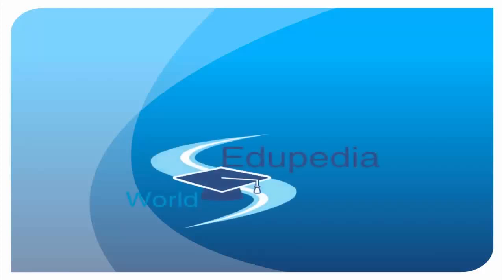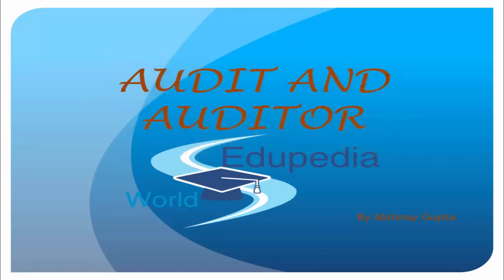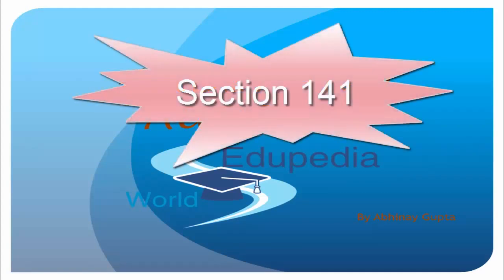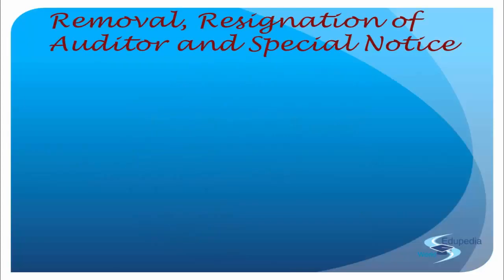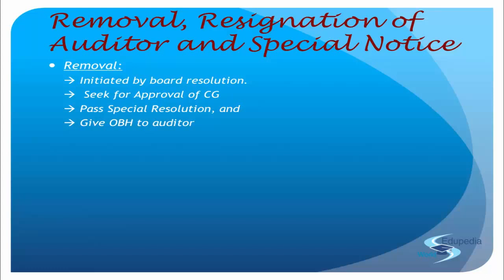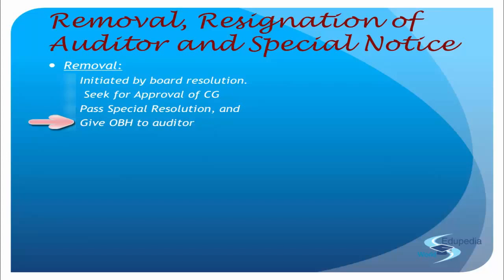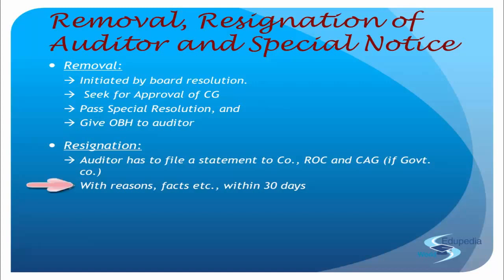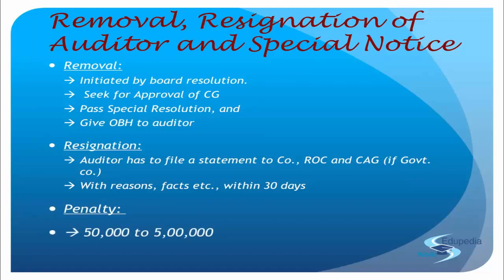Audit & Auditor | Section 140 [Removal, Resignation Of The Auditor & The Special Notice] | Part 8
Advanced Auditing and Professional Ethics: Chartered Accountancy;

Revision :00:00:10 - 00:00:37

Briefing: Section 141[Qualification, Disqualification & Eligibility of the Auditor] : 00:00:37 -
(to be dealt in the next lecture...)

Topic Covered:
*Section 140 [Removal, Resignation of the Auditor and the  Special Notice] : 00:00:55 - 00:05:47

1. Removal of the auditor:
 -Initiated by board resolution

 -Seek for approval of CG

 -Pass Special resolution

 -Give OBH to auditor

2. Resignation by the Auditor : 00:05:51- 00:07:33
- Auditor has to file a statement to the Company, the ROC and to the CAG (if Govt. Co.) within 30 days of his resignation

-With reasons, facts etc., within 30 days

-Penalty : 00:07:33 - 00:08:10
If the Auditor fails do so, they will not know the reason and hence the Auditor will be penalize with the minimum fess of Rs. 50,000 and the maximum fees of Rs. 5,00,000.

3. What is the requirement of the Special Notice?  :00:08:13 - 00:10:44
- Appointing new auditor, and

-Deciding not to reappoint the retiring auditor,

-Except where consecutive term of 5/10 years completed

~Copy to Retiring Auditor :00:10:45 - 00:11:21

~ The Retiring Auditor has to make representation against his removal : 00:11:21 - 00:12:44

4. Duties of Company with respect to Representation of Auditor : 00:12:44 - 00:15:12

5. Intervention by CLB : - 00:15:11 - 00:17:51